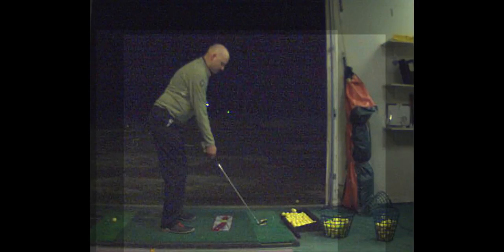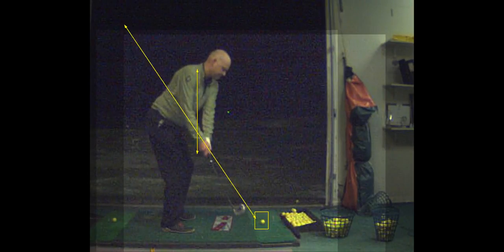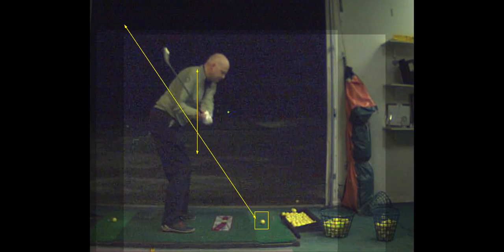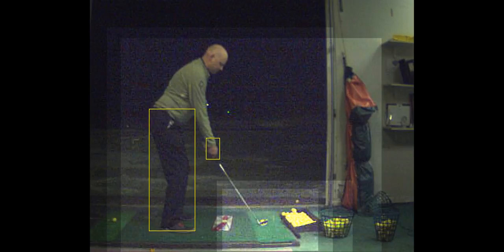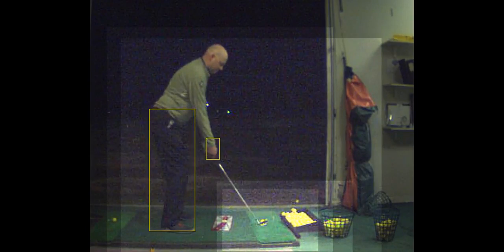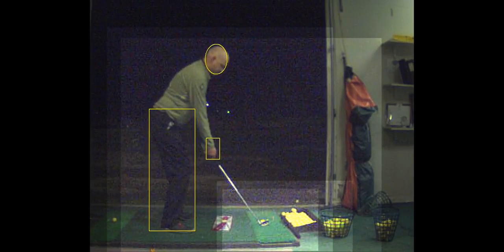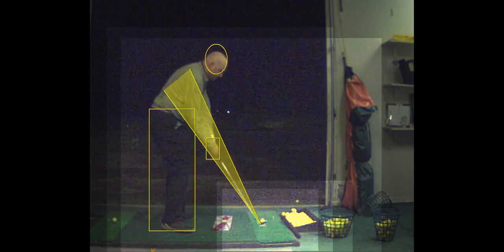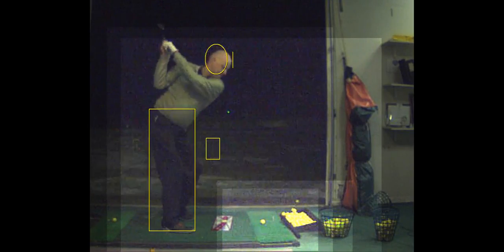V1 Pro analysis